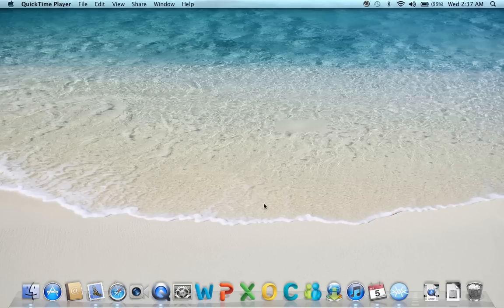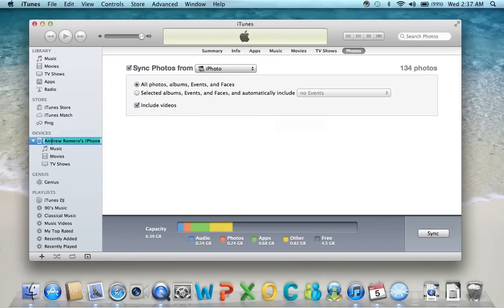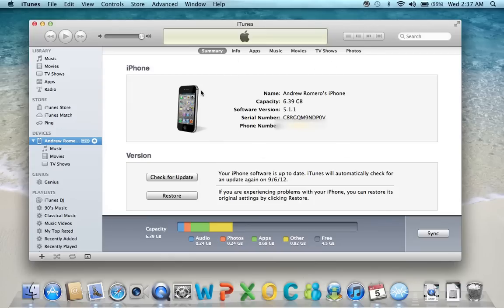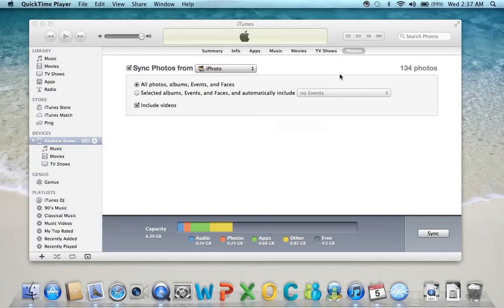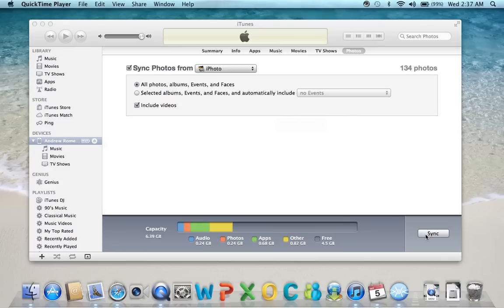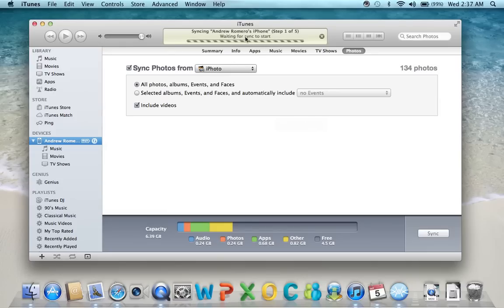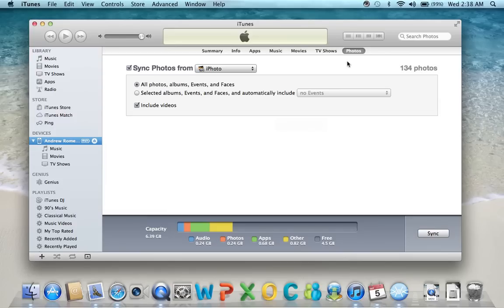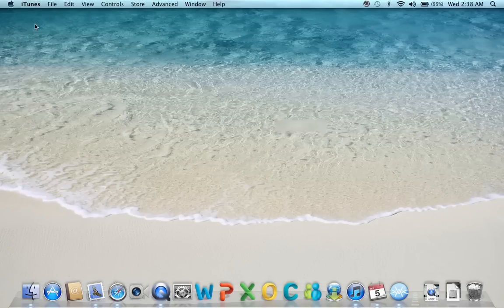How to import photos from iPhoto onto your iPhone, iPad, etc.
This is a tutorial video as to how to sync the photos from your iPhoto library on your iPhone or other apple device.